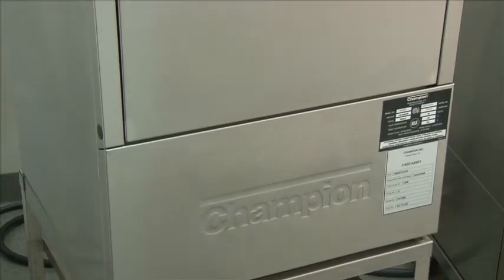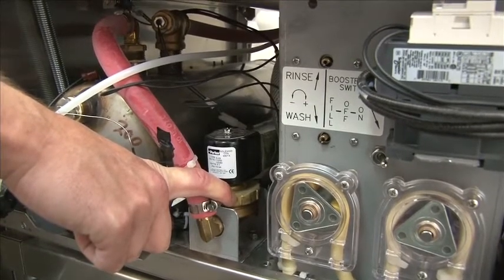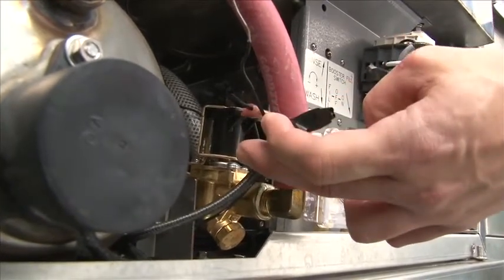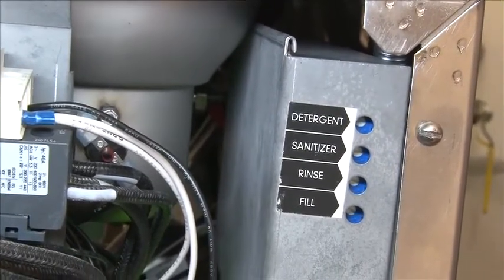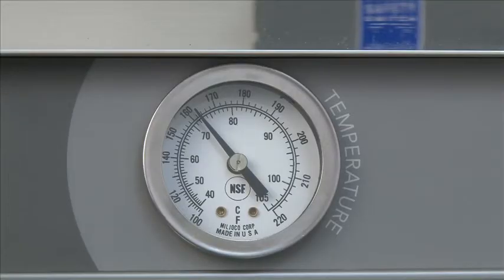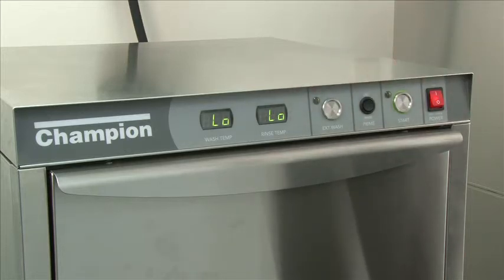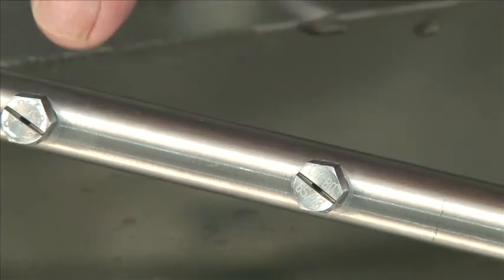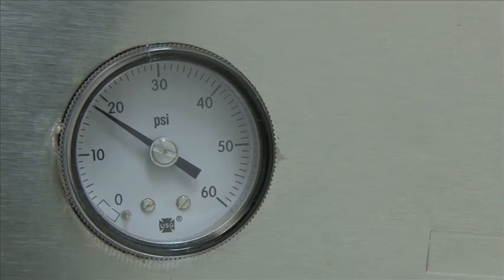Champion Under Counter Series Operation